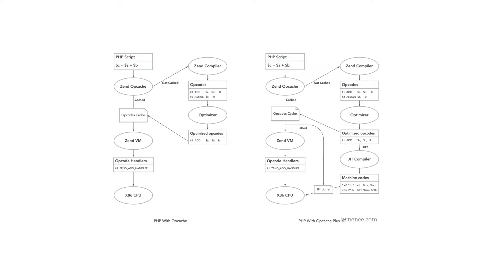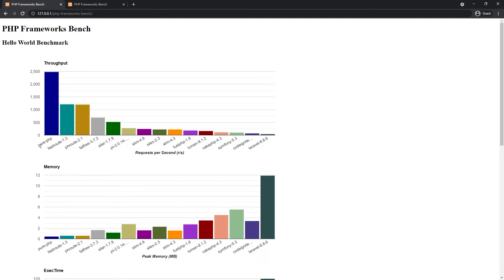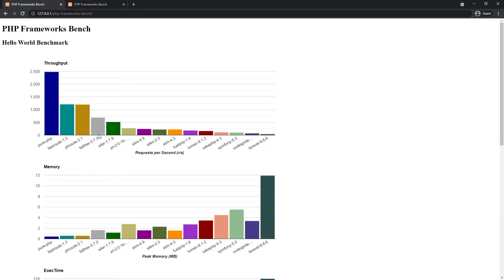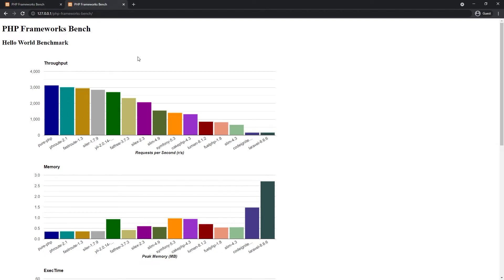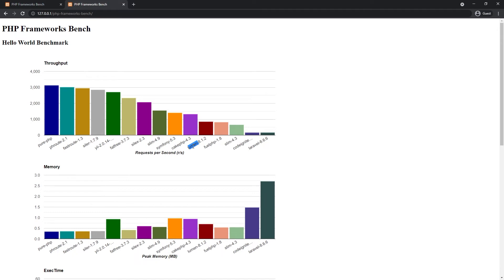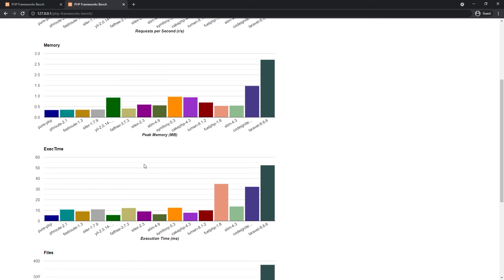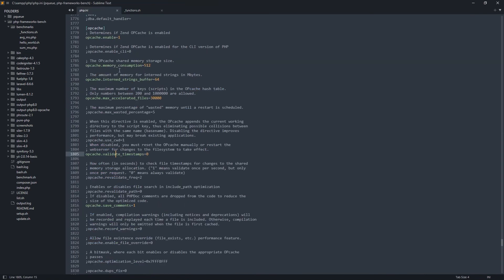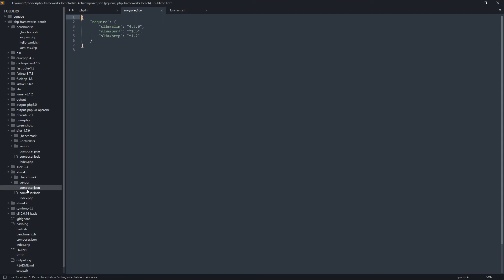OPCache Benchmarks, Popular Frameworks Comparison | echo PHP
This is a performance comparison between popular frameworks with OPCache & PHP 8.0.

🧾 Timestamps
0:00 Intro for OPCache
0:10 What is OPCache?
0:23 Benchmark - Recent Update
1:17 Benchmark OPCache - RPS
2:36 Benchmark OPCache - Memory
2:50 Benchmark OPCache - Execution Time
3:15 Benchmark - WRK Parameters
3:26 Benchmark - OPCache Config
3:36 Outro